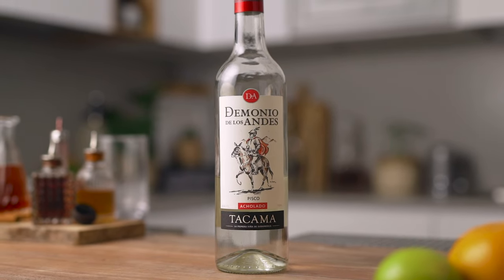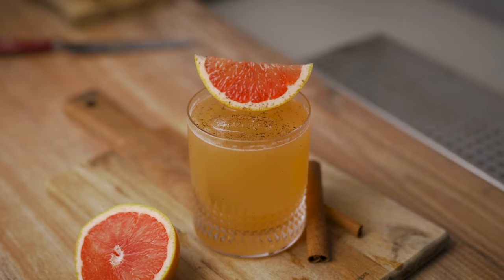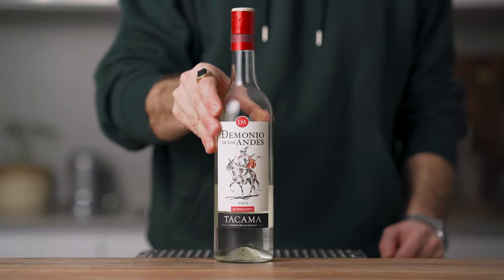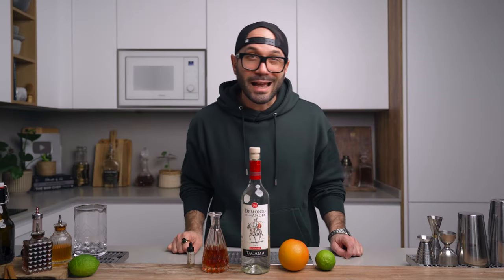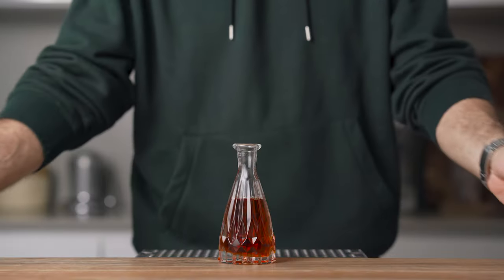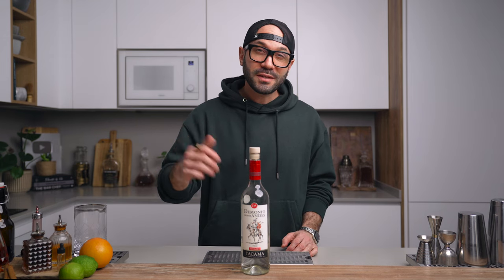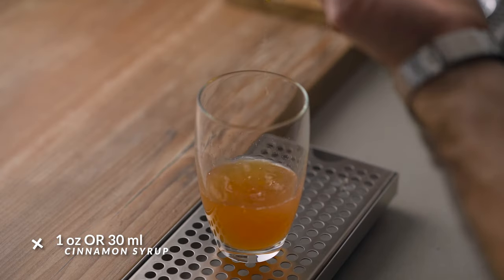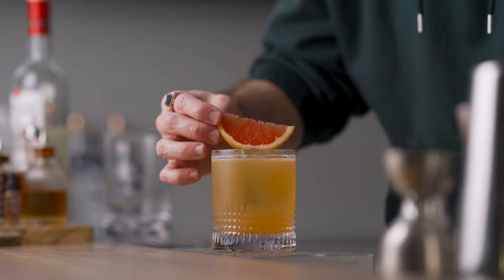The CHIRULÍN - a juicy pisco cocktail older than the PISCO SOUR!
MY WATCH

Indulge in the world of mixology with our delectable Pisco Sour and The Chirulin cocktail recipes. Whether you're a seasoned bartender or a home mixologist, our channel is your go-to source for mastering the art of crafting the perfect Pisco-based libations.

🍸 In this video, we'll guide you through the process of creating tantalizing Pisco Sour cocktails, and introduce you to the unique and flavorful Chirulin cocktail. Discover the secrets behind these classic and easy-to-make cocktails, perfect for impressing your guests or simply elevating your at-home happy hour.

📚 Explore the nuances of Pisco mixology with our comprehensive tutorials. From understanding the basics of Pisco to creating the best Pisco cocktails, we've got you covered. Unleash your creativity and learn how to mix drinks like a pro!

Elevate your mixology game and become a Pisco expert with The Chirulin. Cheers to the perfect pour!

How to make the Chirulín, the Pisco cocktail that's actually older than the Pisco Sour
2 oz Pisco (I recommend using a Peruvian Acholado Pisco)
1.5 oz FResh Grapefruit juice
1 oz Cinnamon syrup
0.5 oz Lime juice
3 drops Saline solution
Garnish with a grapefruit wedge and grated Loomis
Legit one of the best Pisco cocktails I've had. I can't believe how easy cocktails can be so good sometimes.

Kevin Kos
Anders Erickson